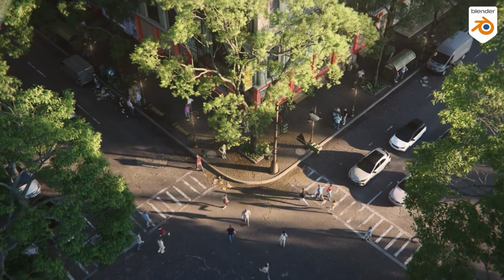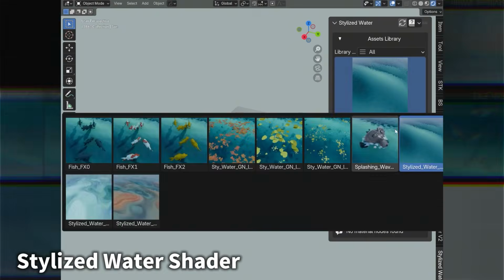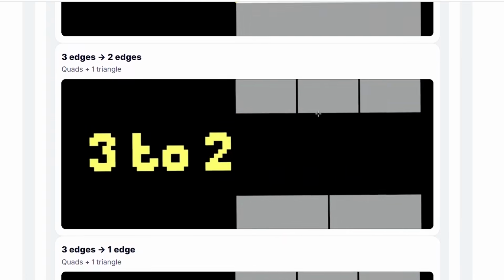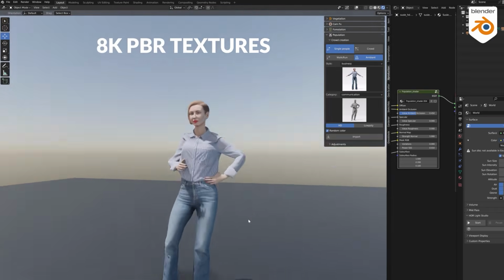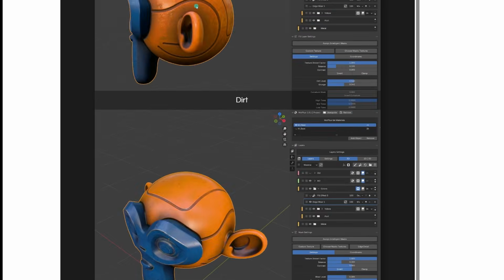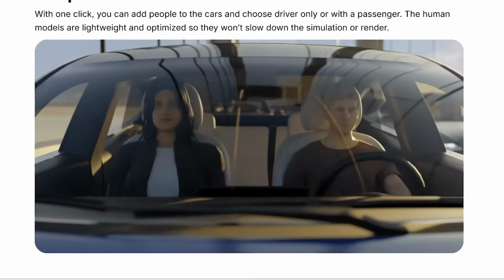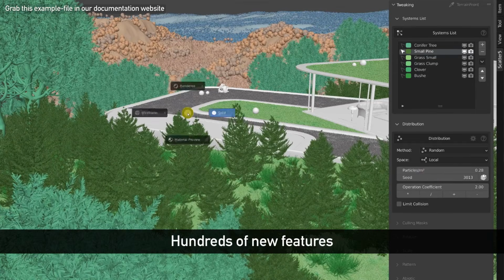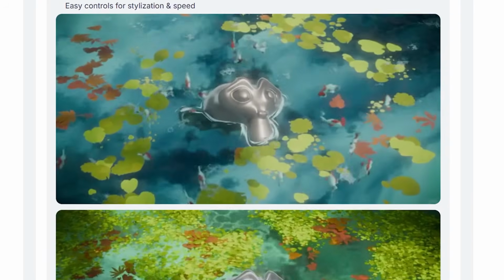10 INSANE Blender Addons for 2026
Looking for the best Blender addons in 2026 that can save hours of work and seriously improve your workflow?

00:00 Intro
00:53 Stylized Water Shaders And Generator

01:44 Tracegenius Ultimate 1.5

02:21 Quad Filler 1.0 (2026 New Update)

03:11 Attachify Pro

04:05 Population v2

05:07 Matplus

06:17 Camera Tracker (Now 5.0+ Compatible!)

06:54 Procedural Traffic - Vehicles Simulation Addon & Rigged Cars

07:40 AeBlink

08:36 Geo-Scatter 5.6

09:51 Outro

In this video, I break down 10 powerful Blender addons used by professionals for environment creation, camera tracking, materials, crowds, traffic, tracing, and more.
These tools are perfect for Blender artists, VFX creators, motion designers, environment artists, and 3D generalists working with Blender 4.x and above.

🚀 Addons Covered in This Video:

🔹 Geo-Scatter 5.6
Create massive environments with trees, grass, rocks, and props using procedural scattering. Ideal for landscapes, cinematic shots, and game-style scenes.

🔹 Stylized Water Shaders & Generator
Shader-based stylized water with animated waves, foam, ripples, and underwater effects — no heavy simulations required.

🔹 TraceGenius Ultimate 1.5
Convert 2D images, logos, and shapes into clean, editable 3D geometry directly inside Blender.

🔹 Quad Filler 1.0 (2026 Update)
Automatically fill open meshes and gaps with clean quad topology. Great for modeling cleanup and retopology fixes.

🔹 Camera Tracker (Blender 5.0+ Compatible)
Track real footage and recreate accurate camera movement inside Blender for VFX and matchmoving workflows.

🔹 Population – Human Crowd Simulation
Add animated human crowds to your scenes for city shots, public spaces, and realistic background environments.

🔹 Attachify Pro
Create procedural ropes, cables, chains, and curve-based connections between objects with ease.

🔹 MatPlus
Layer-based material and texture painting system inside Blender, similar to Photoshop or Substance-style workflows.

🔹 Procedural Traffic
Simulate moving vehicles on roads for city animations, urban fly-throughs, and architectural visuals.

🔹 AeBlink
Transfer camera data and tracking information from After Effects to Blender, saving time in motion design and VFX projects.

Blender beginners & advanced users
VFX & CGI artists
Motion designers
Environment & world builders
3D freelancers & studio artists

If you want to work faster, smarter, and more professionally in Blender, these addons are worth knowing.